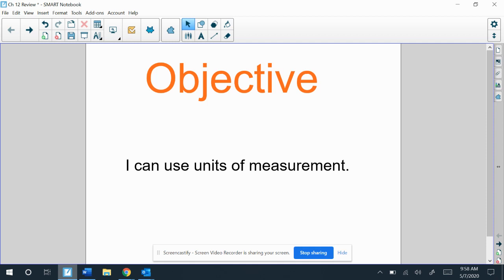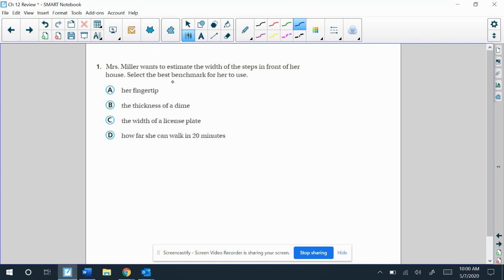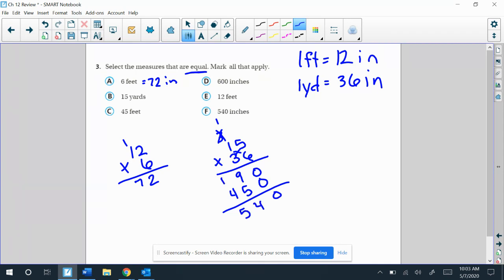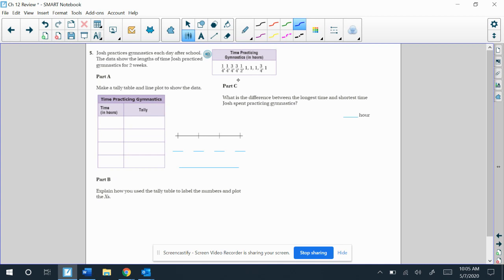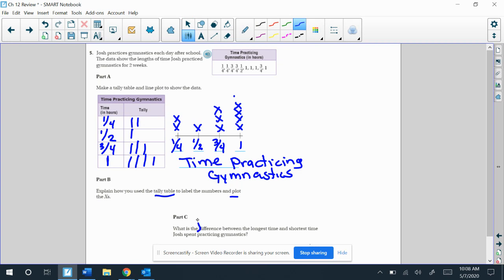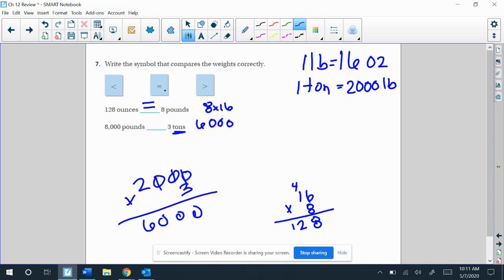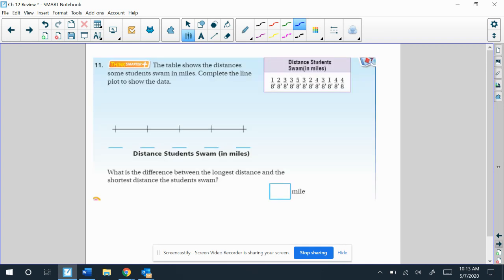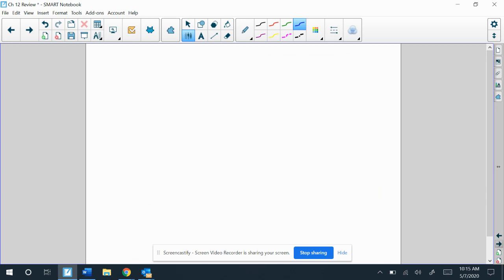Ch 12 Review part 1